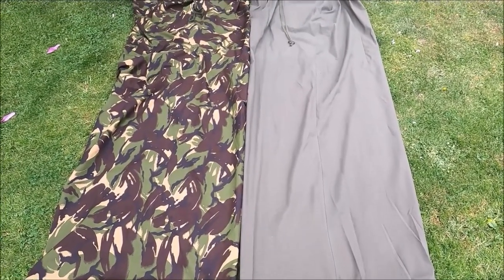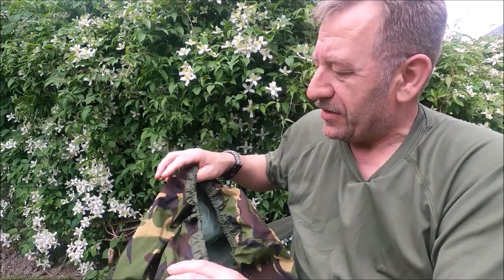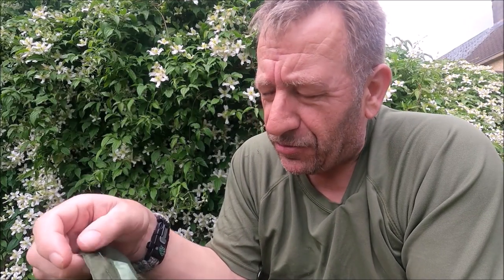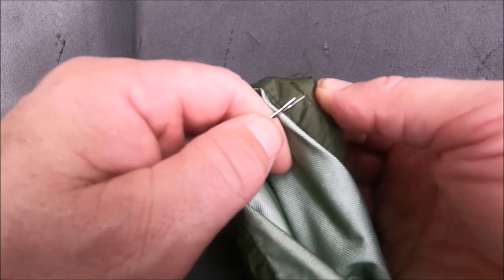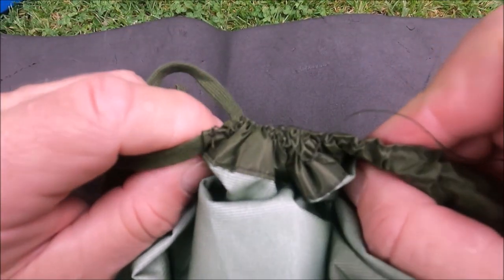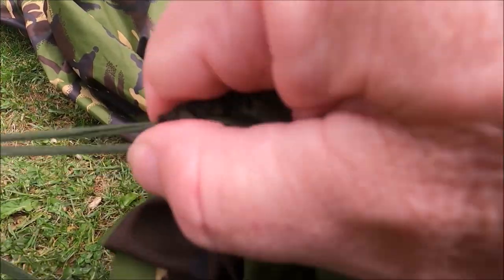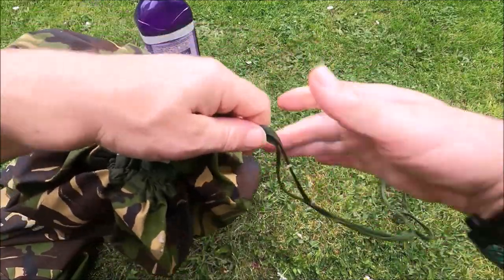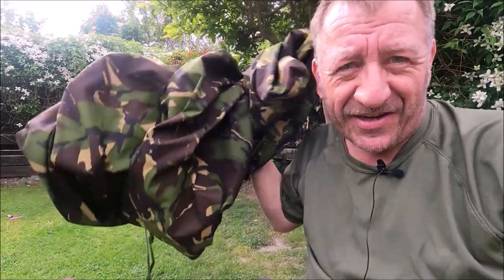BIVVY HOOD DRAW STRING STUCK...FIXED...bexbugoutsurvivor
MOST REQUESTED BIVVY BAG HOW TO VIDEO EVER.